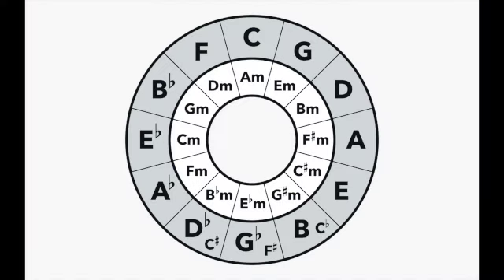Tackling Arpeggios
Greg Jones' conceptual approach introduces arpeggios to beginners and takes you through the basics to the advanced on the subject.

0:00 - Intro
0:36 - What are Arpeggios?
2:38 - Arps for Rhythm
4:59 - Voicing Arps
5:24 - Arps for Lead Playing
5:51 - Technique
6:39 - C shape
7:31 - Alternate Picking
8:45 - Sweep Picking
10:47 - A shape
13:17 - E shape
15:55 - D shape
16:35 - G shape
17:13 - Em shape17:51 - Am shape
18:54 - Dm shape
19:20 - Cm shape
21:47 - A7 shape
23:48 - E7 shape
26:40 - D7 shape
27:56 - G7 shape
30:35 - Arps via the Circle
35:23 - Melody & Chord tones
37:38 - Wrap-up